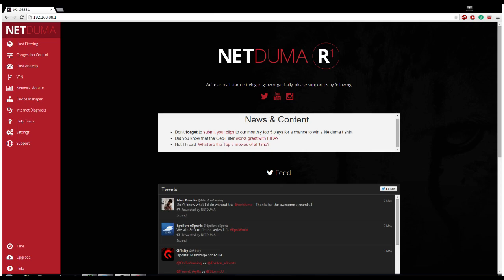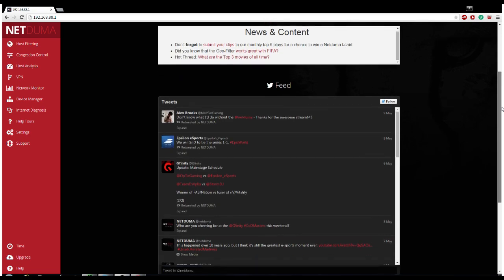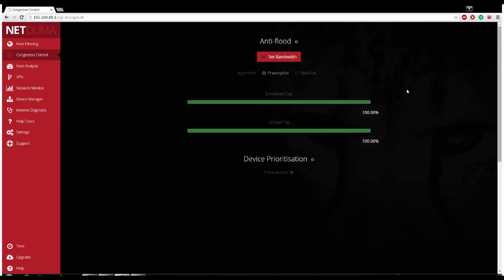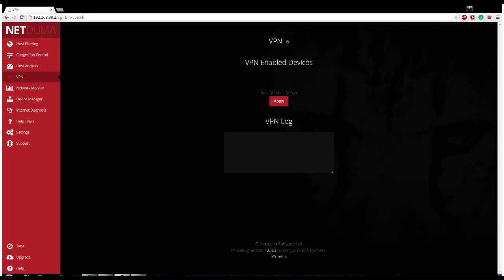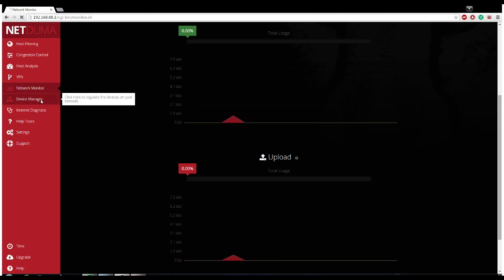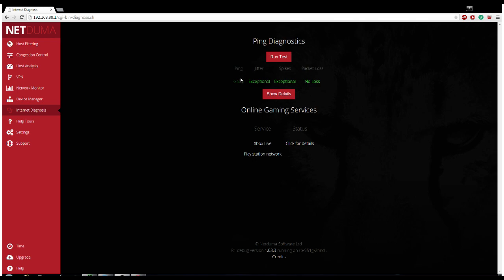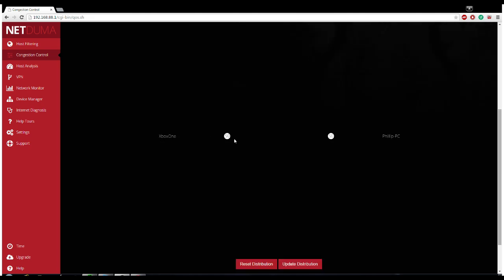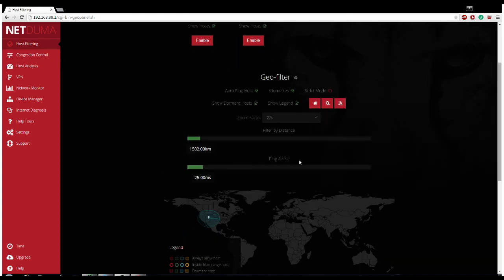Netduma Esports Gaming Router FAQ + tutorial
I have had alot of people ask me question so hopefully I can finally answer mostly everyones questions about my router.